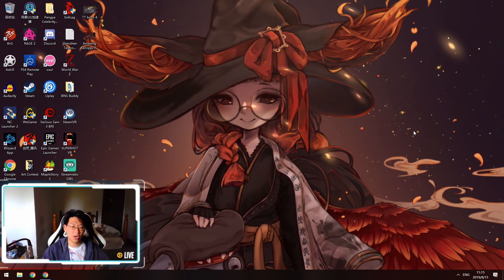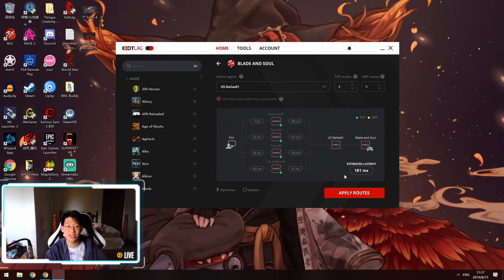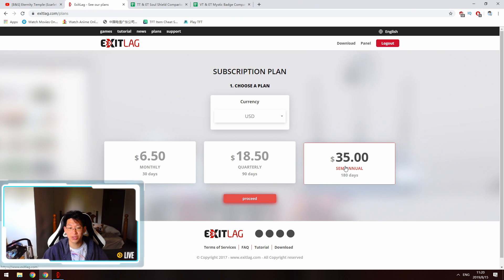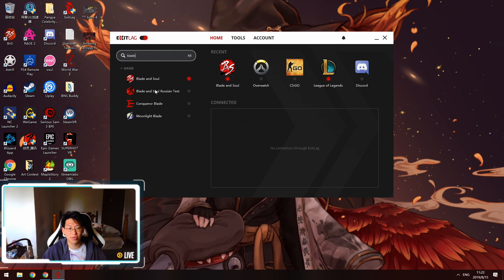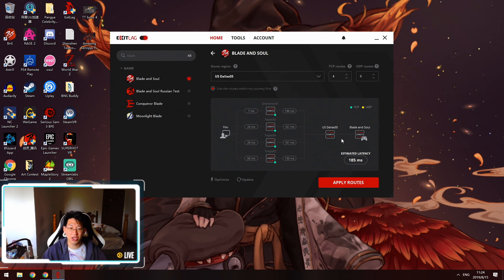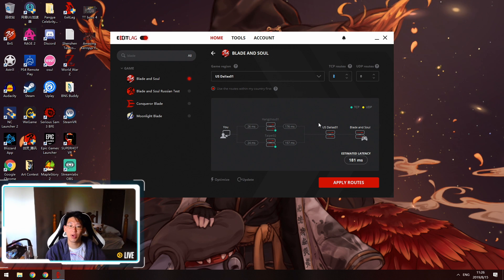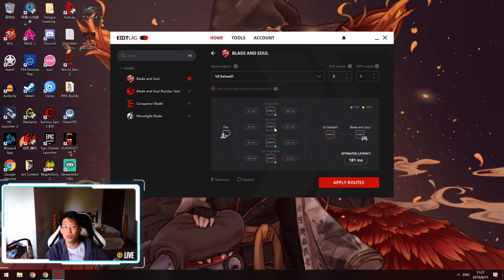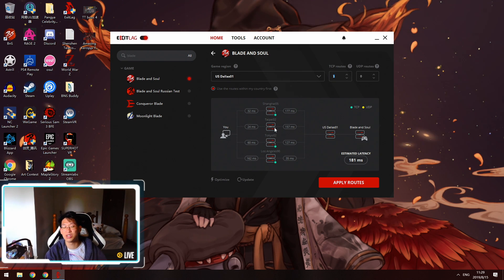How to set up ExitLag v3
Going to China? I use this VPN for my YouTube I live in China and use ExpressVPN to upload my YouTube videos!